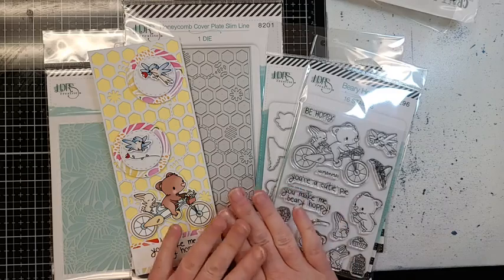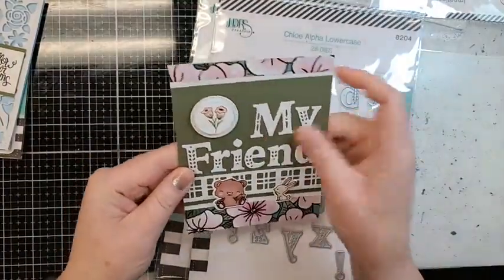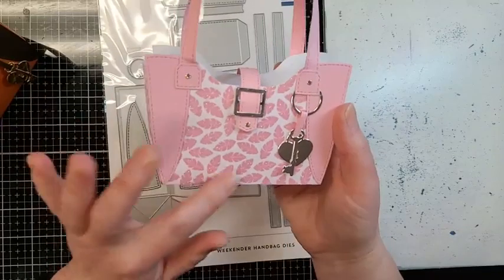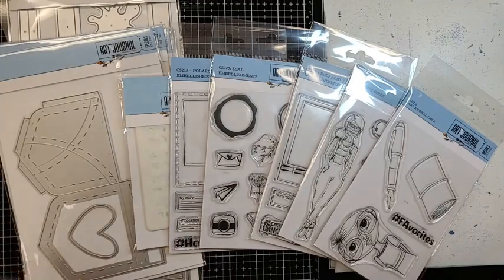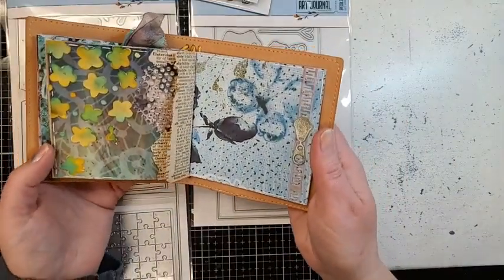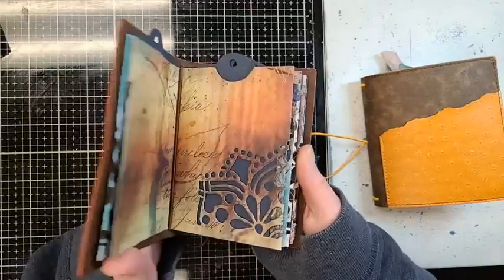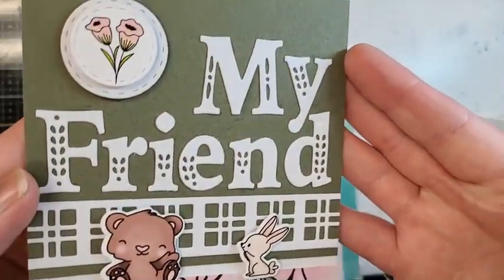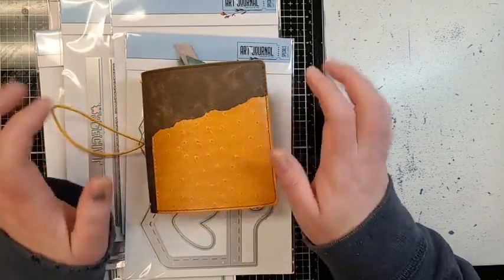What's New Wednesday: May 5, 21 - new LDRS goodies, Picture It from Elizabeth Crafts, Nuvo bundle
In this video, we take a peek at the new collection from LDRS that's been extremely popular.  The new Picture It collection is here and so fun with my almost finished sample.  And we feature a Copper Bundle of goodies from Nuvo...